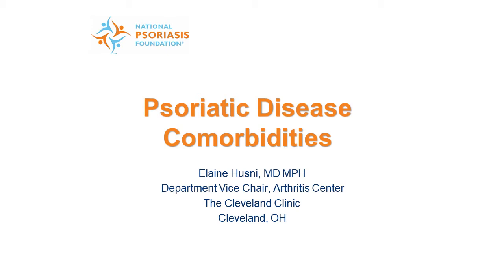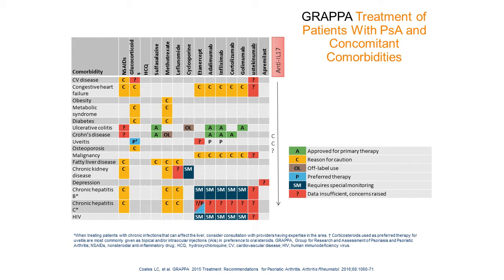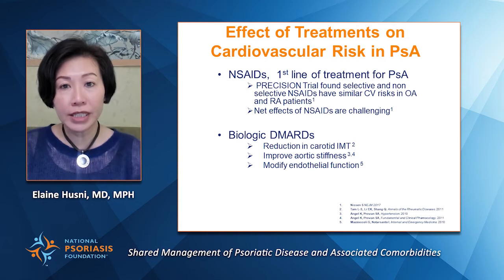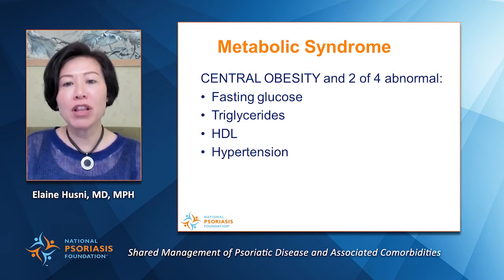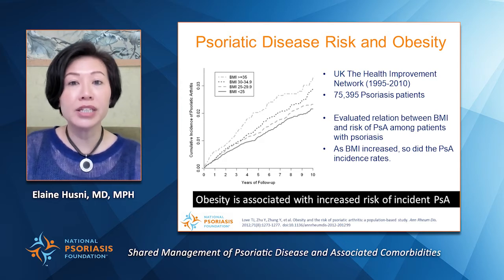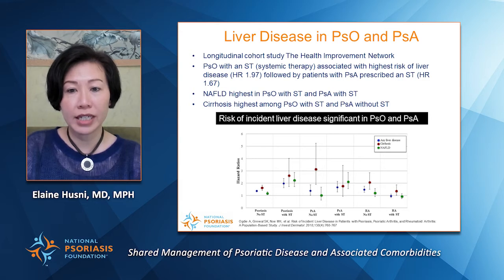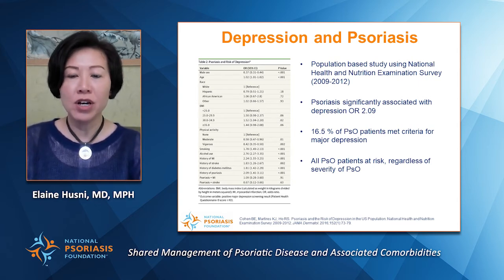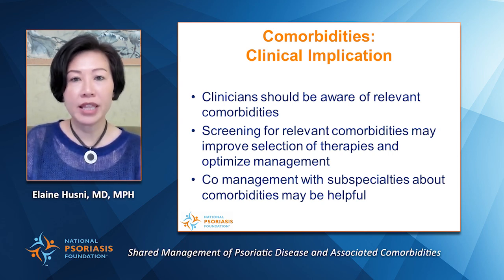Shared Management of Psoriatic Disease Roundable, Part 2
Learn how to better treat those living with psoriasis and psoriatic arthritis in part 2 of our roundtable. Hosted by Dr. Elaine Husni and the National Psoriasis Foundation.